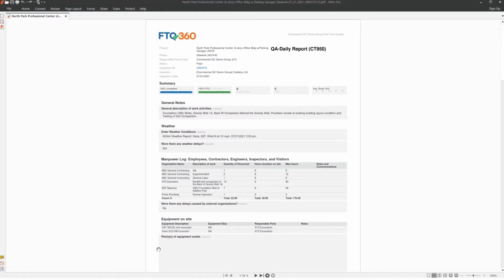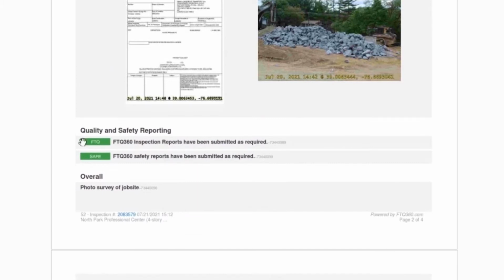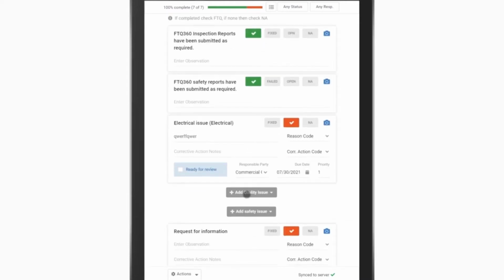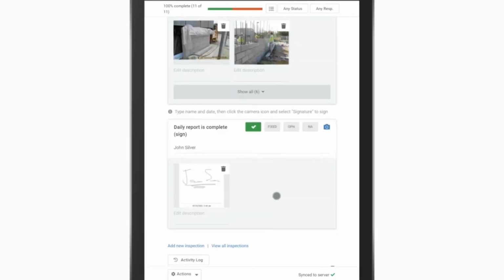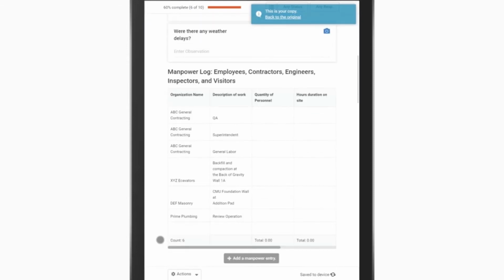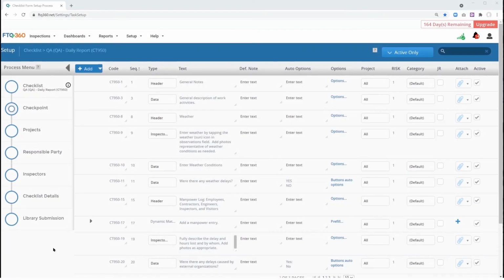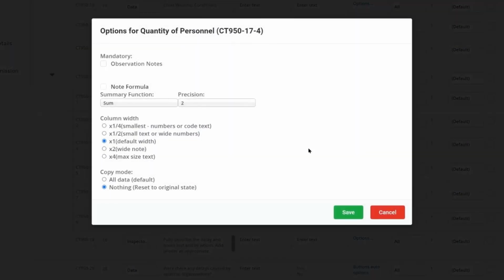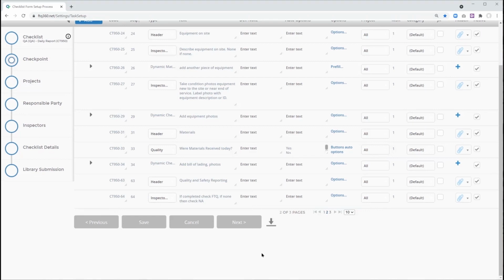FTQ360 Tips: Daily Reports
Daily reports are easier than ever using the FTQ360 template.  Activity reporting, time sheets, equipment logs, NOAA weather, photo surveys, punch items are some of the options open to you. Even decide what information gets carried over to the next day! This video shows you how customize the template or make your own.

4 Key Moments in the Video
00:24 - Basic Info
02:15 - Using Mobile Device
03:49 - Copying Daily Reports
06:00 - Set-up